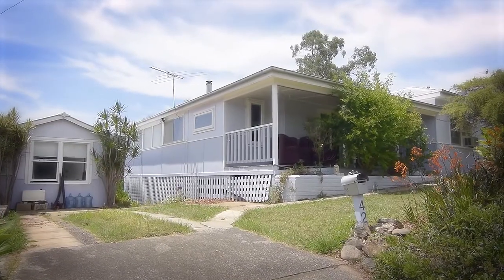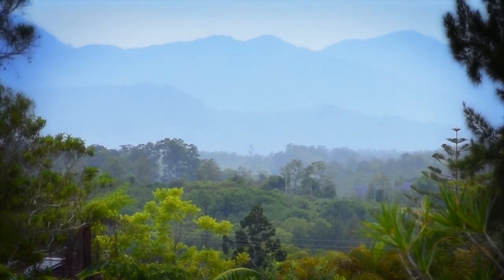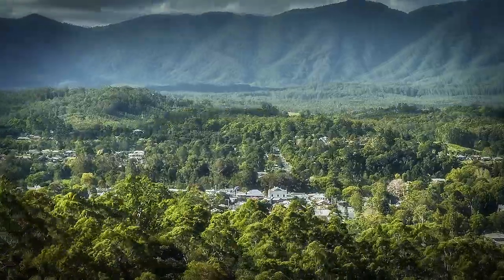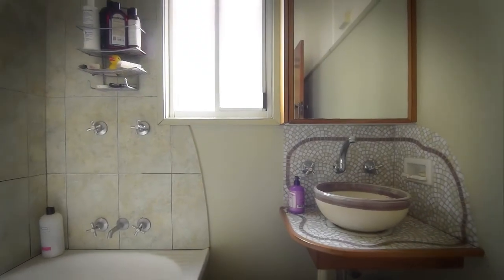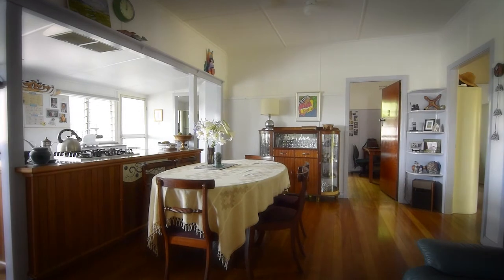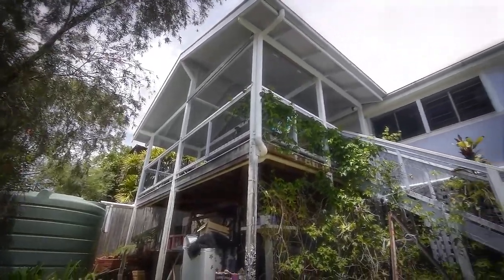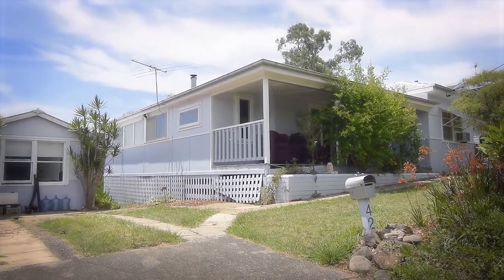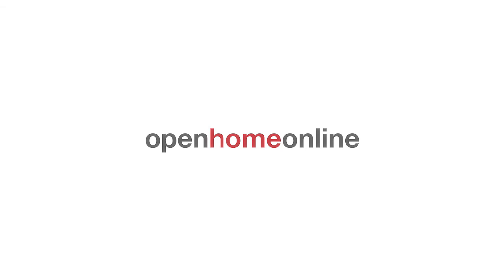42 Ford Street, bellingen, openhomeonline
It's rare to find a south side house so elevated capturing those magnificent mountain views and sea breezes. 3-4 bedrooms, front and back verandahs, established gardens and a stroll to town.